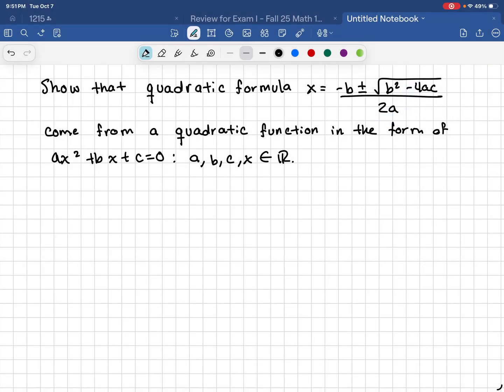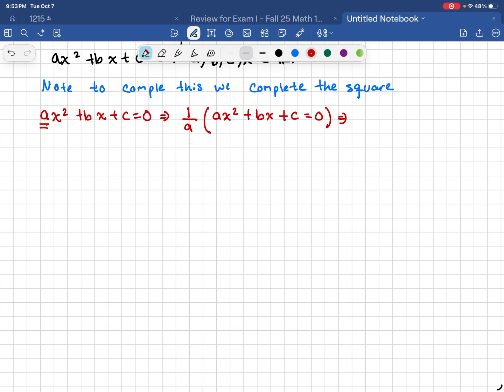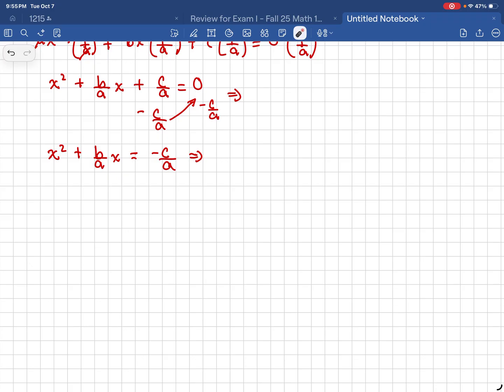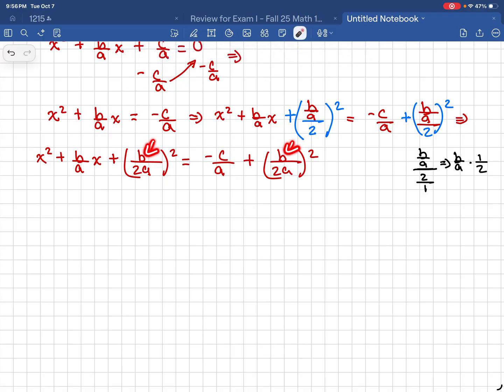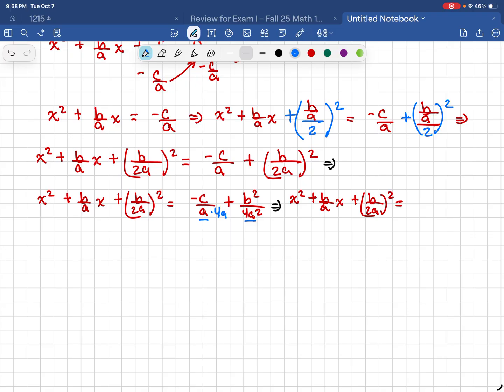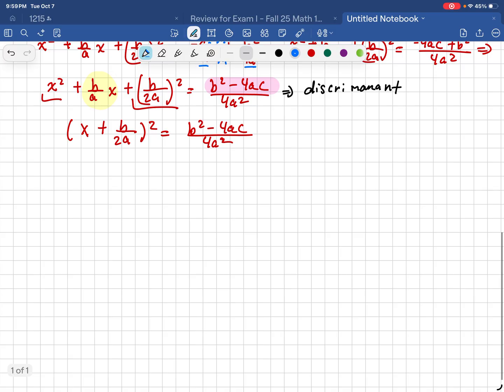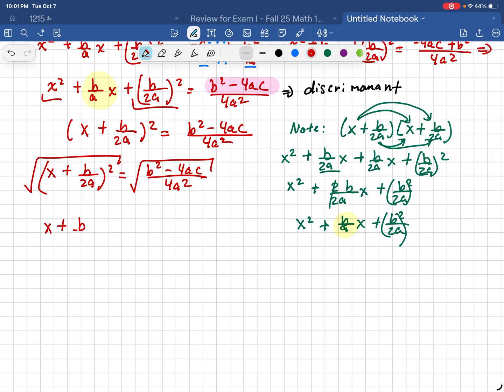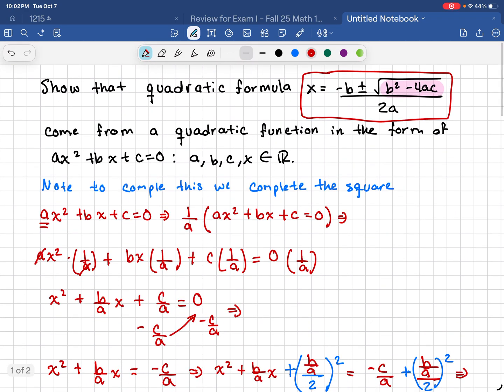Demonstrate the quadratic formula derives from the quadratic equation